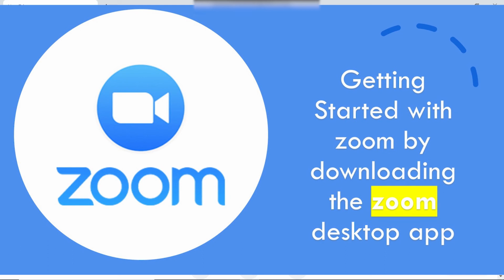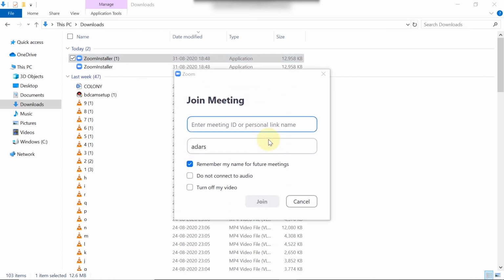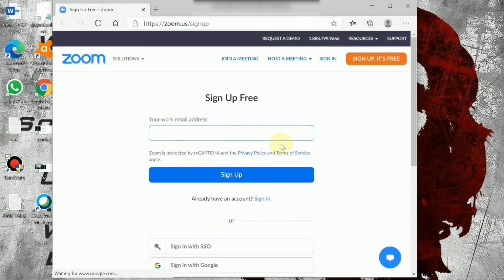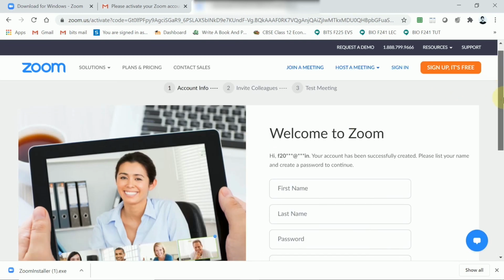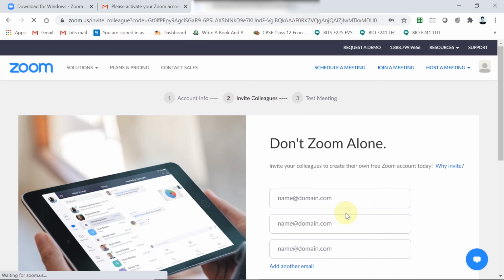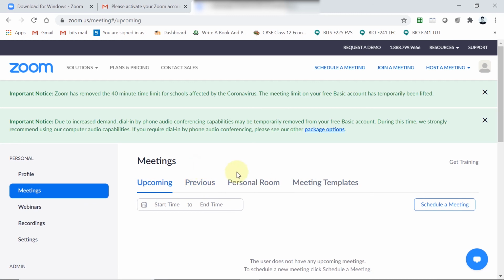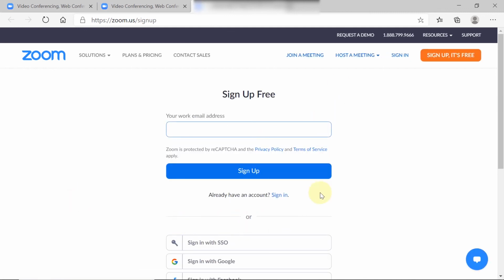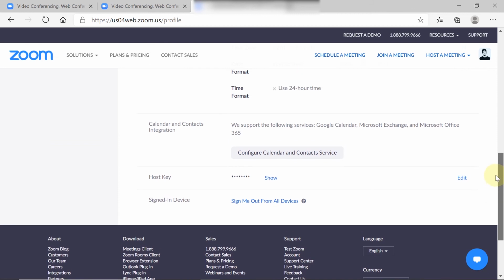How to use Zoom (Part 1) ? A Guide to Online Teaching.